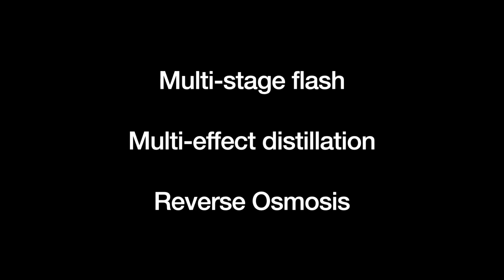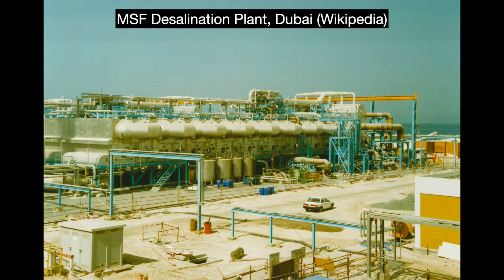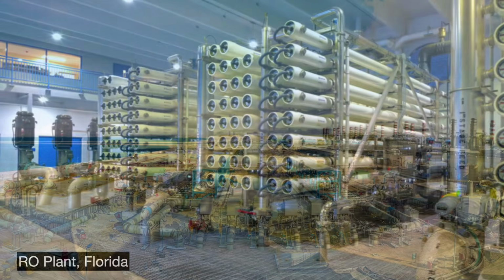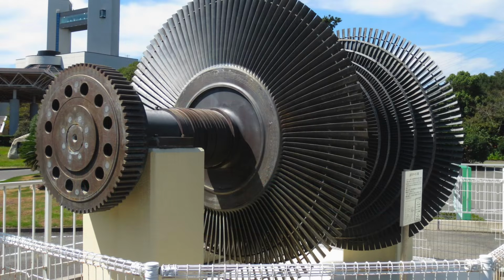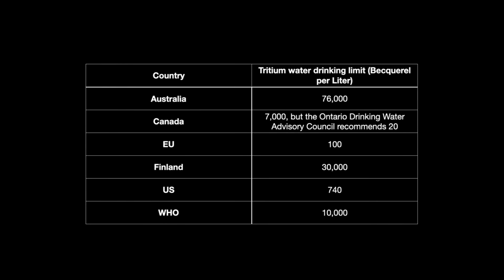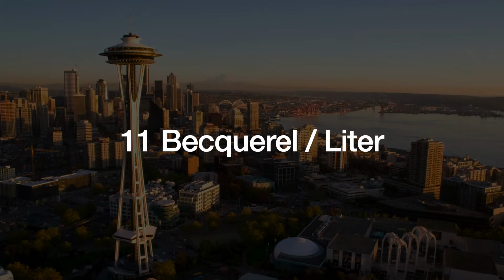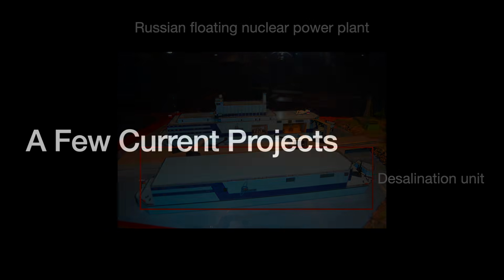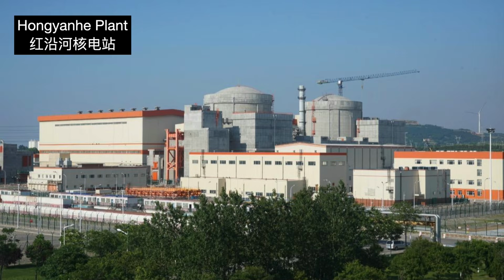Going Nuclear to Desalinate Seawater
Water, water, everywhere and not a drop to drink. Humans need freshwater and getting enough of it is an ever-present challenge.

Yet the earth is covered in water! Over half of the planet is ocean! The problem of course is that you cannot drink it because it is too salty.

Desalination is the process of removing salts from salty sea and brackish water to produce freshwater. The goal is simple, but the technologies are complicated and energy intensive. And we often power these processes with oil.

Ideally, we do not want to burn any more fossil fuels to get this water. And that is why people sometimes want to use nuclear energy to power the whole process.

Errata:
10:00 - Finland is part of the EU and thus is subject to EU tritiated water limits. Thanks to Axis for pointing this out.